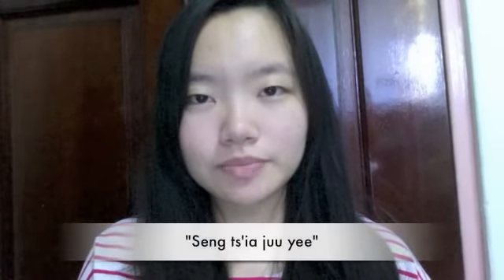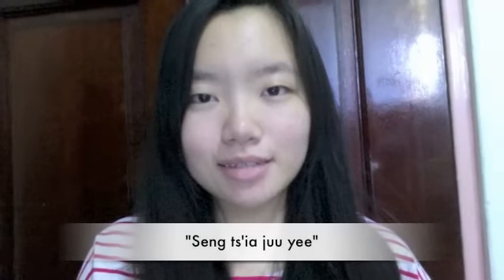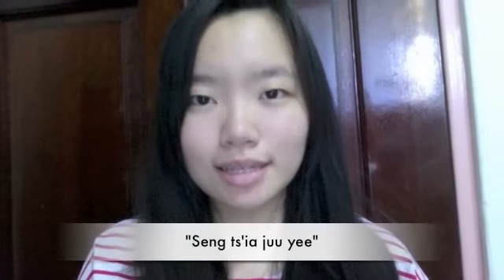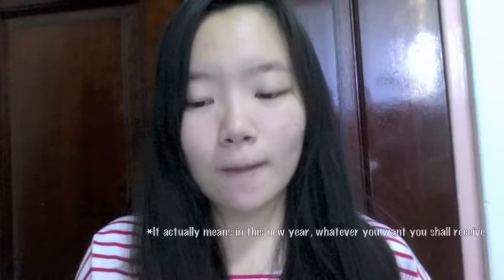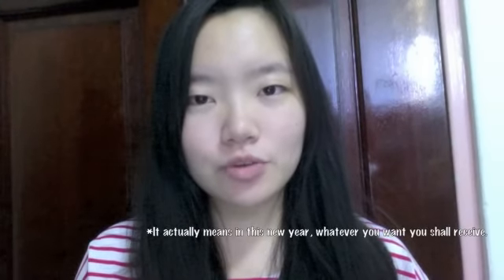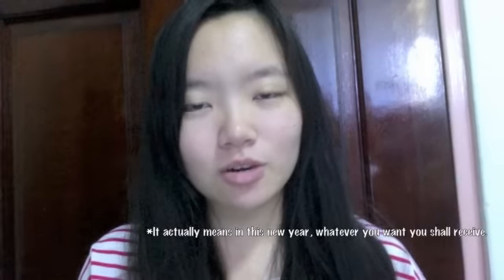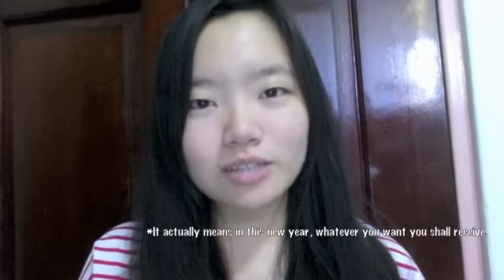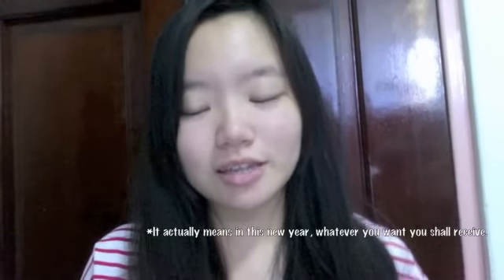Teochew Dialect Tutorial 4 - Saying "Happy New Year".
How to wish someone a happy new year, in the Teochew way :D